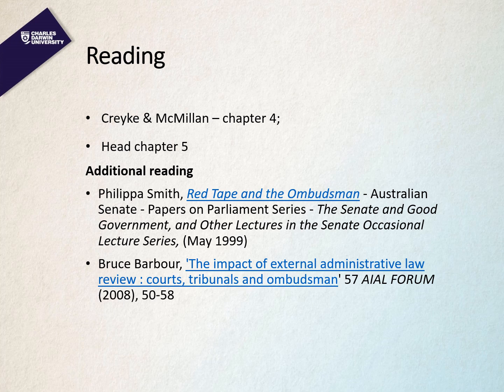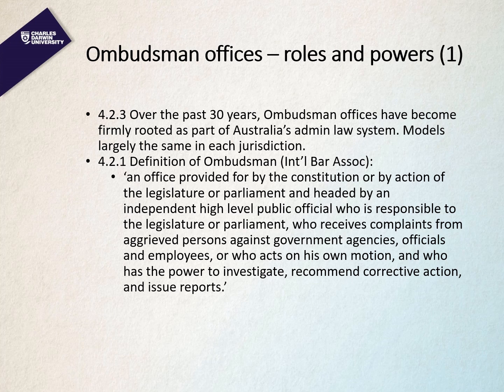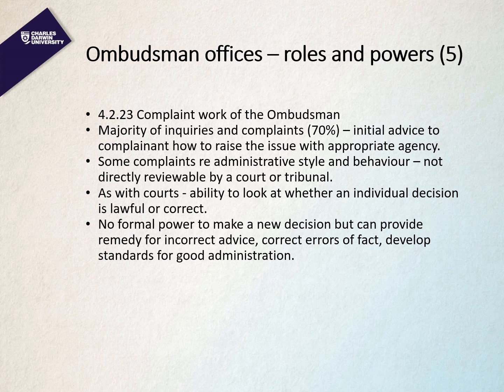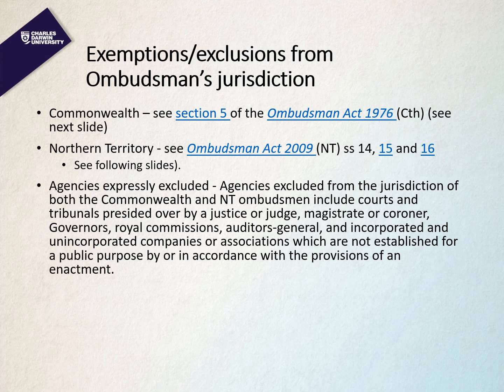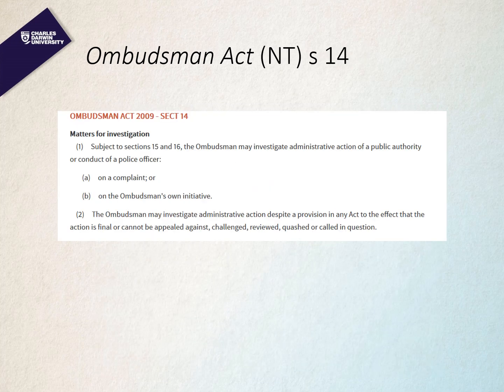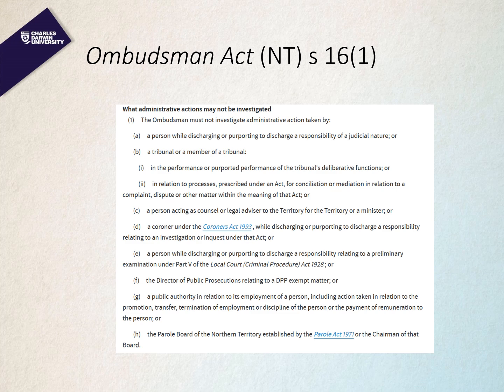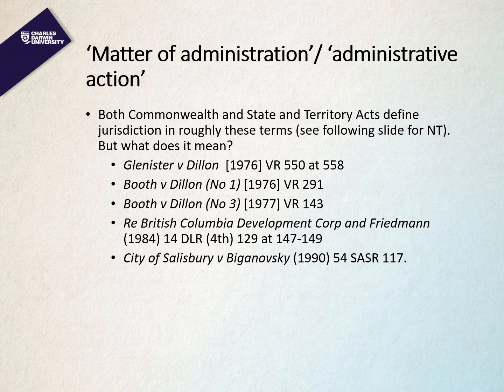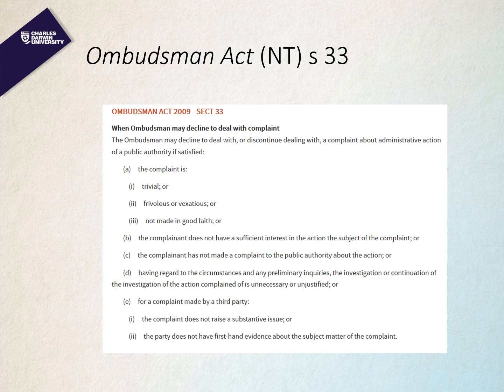Topic 3 Powerpoint Ombudsman audio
LWZ304 - Topic 3 - The Ombudsman in Australian administrative law